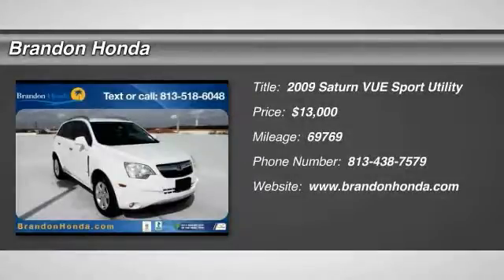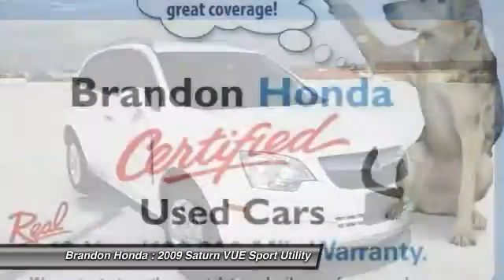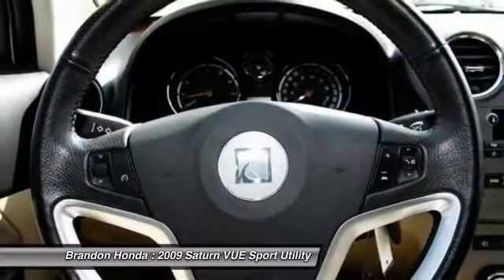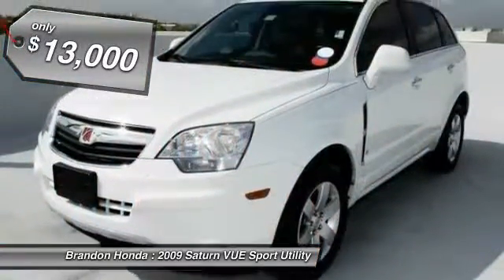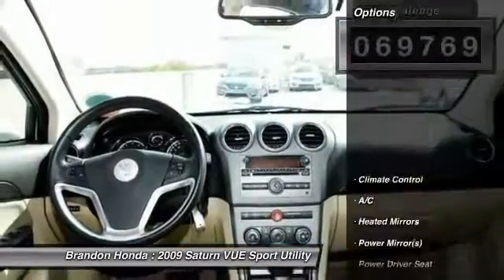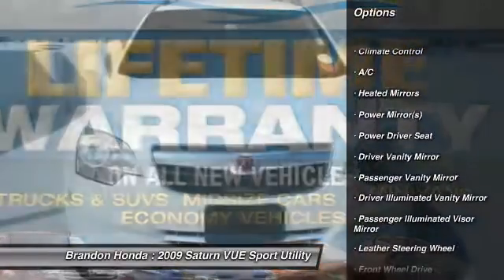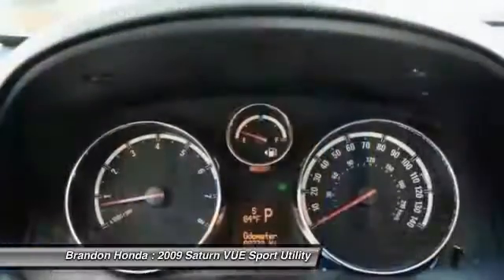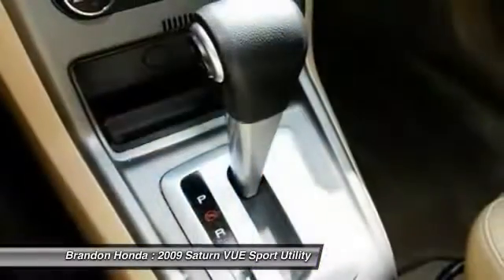2009 Saturn VUE Tampa FL B015897A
2009 Saturn VUE XR - $13000

Brandon Honda
9209 East Adamo

10 YR/100K WARRANTY, **CARFAX ONE OWNER**, **CLEAN CARFAX**, and **LIKE NEW**. 4D Sport Utility and 3.6L V6 SFI. Join us at Brandon Honda! Hurry in! This vehicle is a Brandon Honda Certified Used Car. It comes with our exclusive Brandon Honda 10 Year/100,000-mile powertrain warranty. Unlike other car dealers, Brandon Honda's coverage starts from the date of purchase and the actual miles that are on the odometer.Example: purchase a 7-year-old Certified Car today with 70,000 miles, and you are covered up to 170,000 miles or 10 years from today.Who could say no to a truly wonderful SUV like this charming 2009 Saturn VUE? If you want a really clean ride, this VUE fits the bill. So clean you could eat off the floorboards, but you wouldn't want to spoil the shine. Designated by Consumer Guide as a 2009 Recommended Compact SUV. What are you waiting for? Brandon Honda was named Dealer Raters 2013 and 2014 Florida Dealer of the Year and have an A+ rating at BBB. Honda quality and impeccable customer services have propelled our rocket growth. Our exclusive Brandon Honda Promise, $1,000 price protection, low interest rates, and the area's largest selection of new and pre-owned cars set us apart. CSA-certified technicians. Open 7 days/week. Your complete satisfaction is important to us!